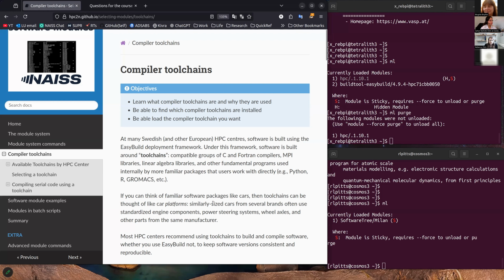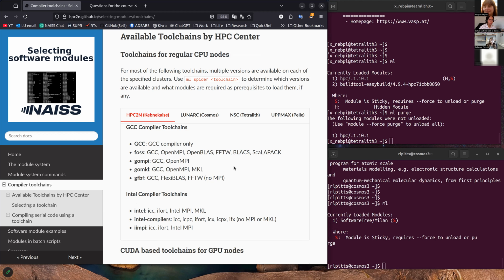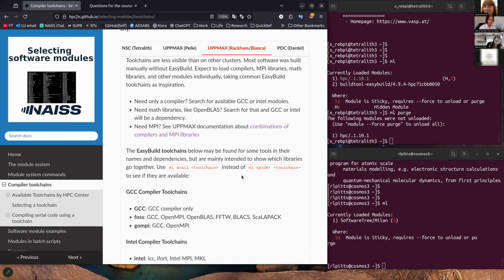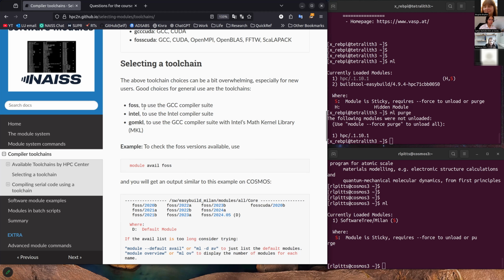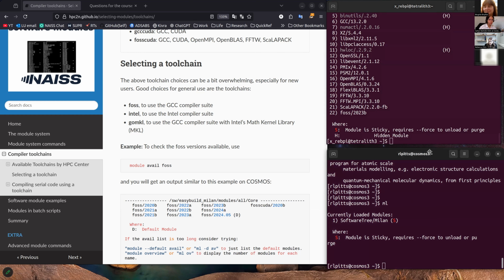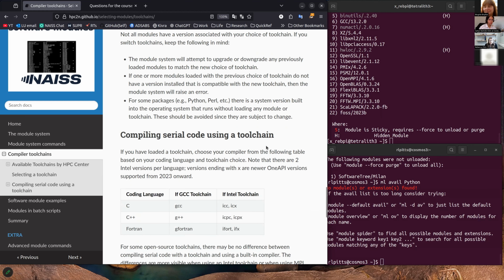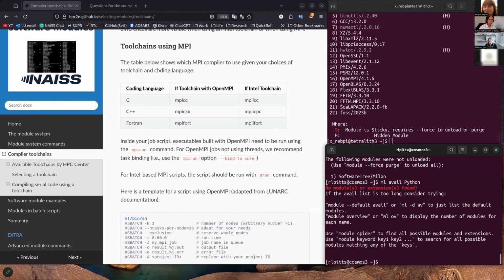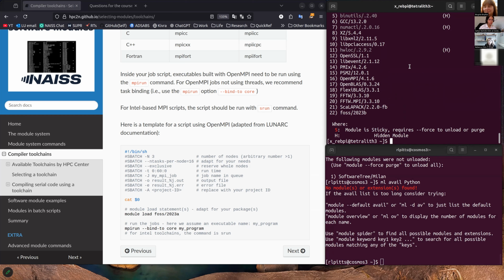Lecture 3: Compiler toolchains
Third lecture from the course "Selecting Software Modules" which was given on 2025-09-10 by NAISS, by staff from HPC2N and LUNARC.

This lecture is about "compiler toolchains" (modules).